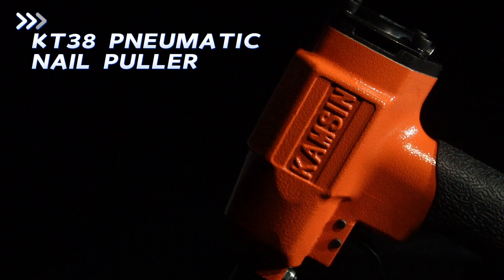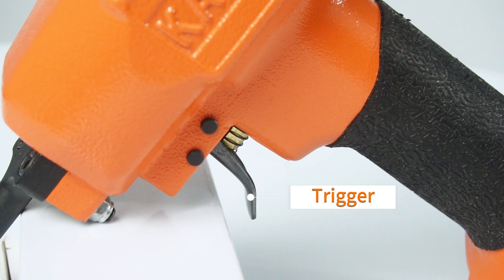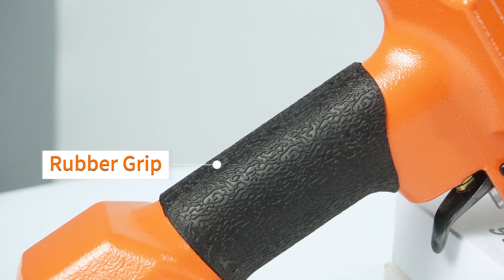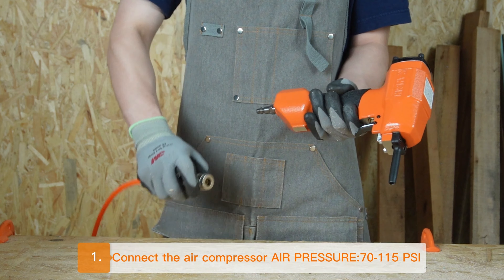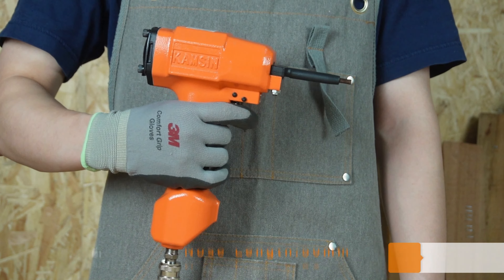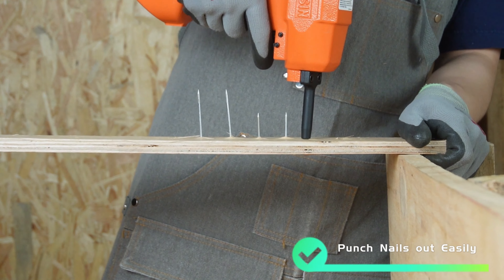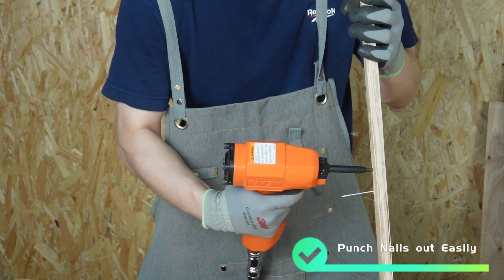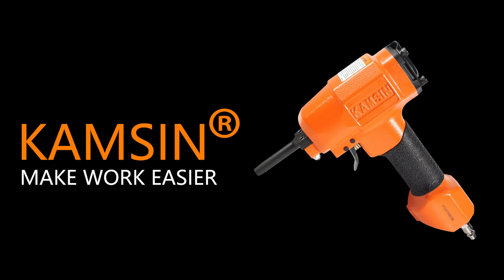Still Removing Nails By Hammer/Axe? KAMSIN KT38 Pneumatic Nail Puller/Air Punch Nailer (How To Use)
Removing nails with hammers and axes is time-consuming and laborious, and can also destroy wood and affect secondary use. In this way, the meaning of nail removal is lost.

This video will introduce a professional Pneumatic Nail Puller to help recycling and reuse!

Easy with one hand-shooting!
Precise with One-to-one alignment！
Fast with just aiming and pulling the trigger!

KAMSIN! Make your Jobs Easier!

Comment Us if you have anything want to know or share! We would love to See that!